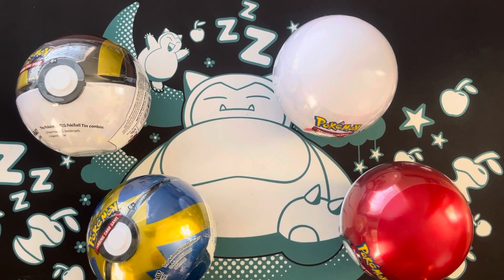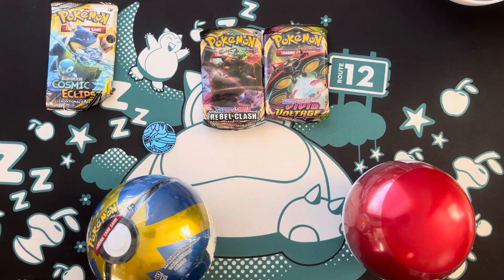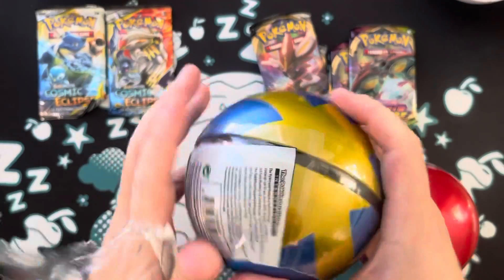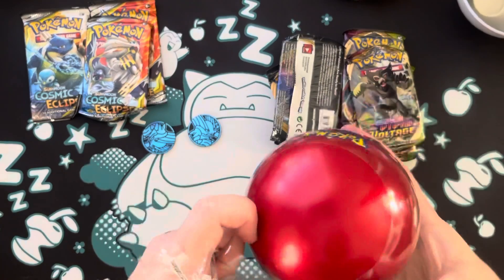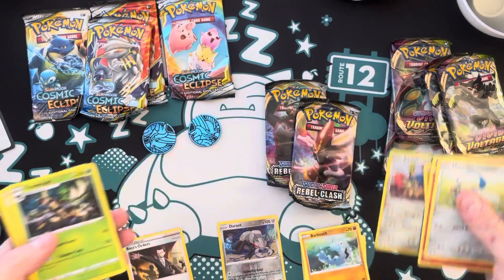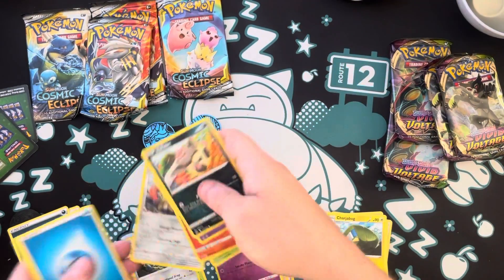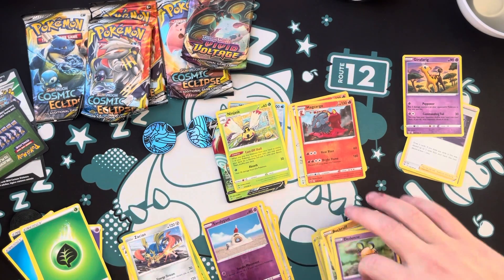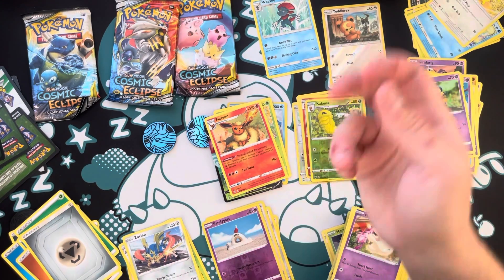Cosmic Eclipse PokeBall Tins! x4